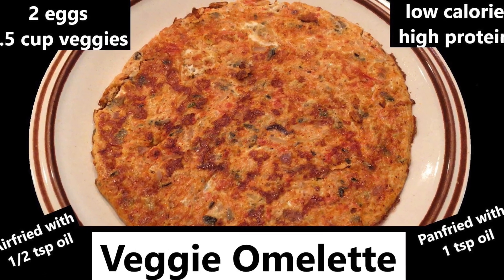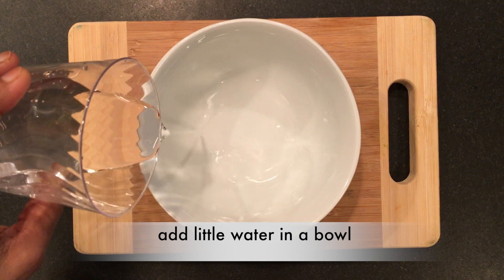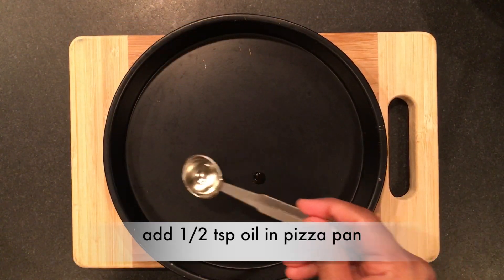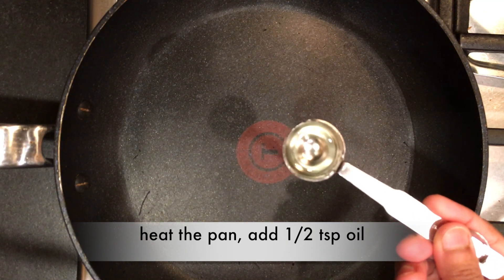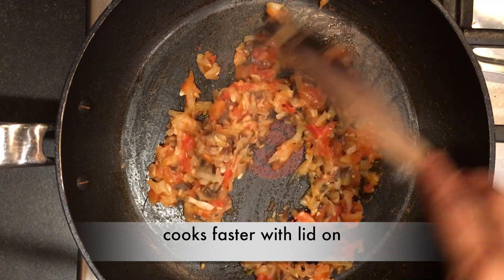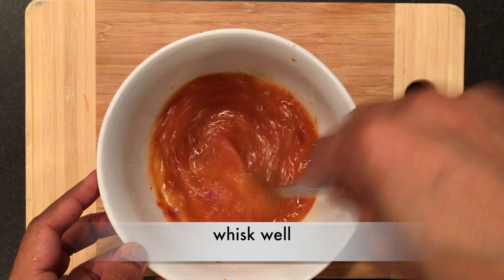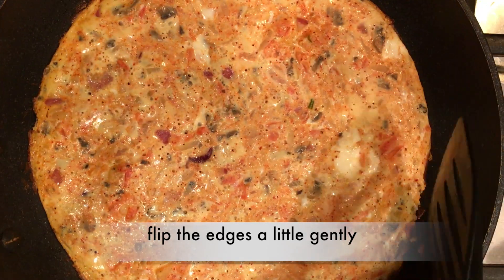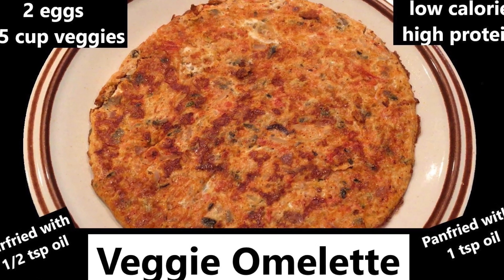Airfried & Panfried Veggie Omelette | low calorie high protein meal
Here is the Veggie Omelette in Airfried and Panfried ways with very less oil, 2 eggs and 1.5 cup of veggies along with nutritional facts and tips..

Preparation:

¼ tsp salt
½ tsp paprika (chilli powder) or ½ tsp pepper powder
¼ tsp coriander powder
1 chilli (mirchi)
2 eggs
1.5 cup veggies (½ cup each)

Air fry:  ½ tsp oil
Pan fry: 1 tsp oil

Airfryer:   Airfry @ 400 F for 10 min, flip half way

Gives around 200 calories, 16.3 gm of protein  (varies with choice of veggies)

PowerXL Vortex Airfryer (basket model, 8 qt capacity)